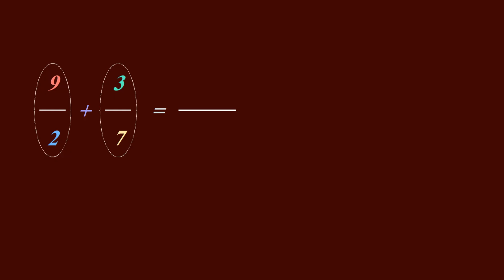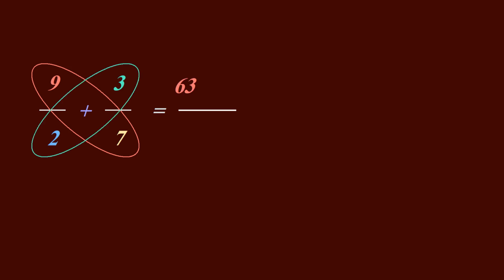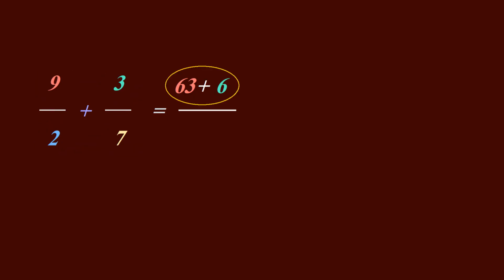Adding and Subtracting Fractions Explained Clearly and Simply | 9/2 + 3/7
Learn how to add and subtract fractions with unlike denominators in this clear and simple tutorial! In this video, we break down the equation 9/2 + 3/7 step-by-step, showing you how to find a common denominator and simplify your final answer. Whether you're a student struggling with fraction rules or just need a quick math refresher, we make the process of adding 9/2 and 3/7 easy to follow. Master the cross-multiplication method and gain confidence in your math skills today!

How To add 9/2 + 3/7 step by step
How To solve 9/2 + 3/7 with unlike denominators
How To find the common denominator for 9/2 + 3/7
How To use the butterfly method for 9/2 + 3/7
How To simplify the fraction 9/2 + 3/7
How To calculate 9/2 + 3/7 without a calculator
How To master adding fractions with 9/2 + 3/7
How To add and subtract fractions like 9/2 + 3/7
How To convert 9/2 + 3/7 into a mixed number
How To solve 9/2 + 3/7 using cross multiplication
How To understand the logic of 9/2 + 3/7
How To teach fraction addition using 9/2 + 3/7
How To handle different denominators in 9/2 + 3/7
How To get the right answer for 9/2 + 3/7 every time
How To approach the fraction challenge 9/2 + 3/7
How To avoid common mistakes when adding 9/2 + 3/7
How To solve 9/2 + 3/7 for your math homework
How To find the least common multiple for 9/2 + 3/7
How To explain the addition of 9/2 + 3/7 to beginners
How To solve 9/2 + 3/7 in under 60 seconds
How To check your work on 9/2 + 3/7
How To visualize the addition of 9/2 + 3/7
How To turn 9/2 + 3/7 into a decimal
How To navigate the rules of fractions with 9/2 + 3/7
How To solve 9/2 + 3/7 for a math test
How To combine 9/2 + 3/7 using basic math rules
How To master 9/2 + 3/7 for competitive exams
How To solve the fraction sum 9/2 + 3/7 easily
How To apply the common denominator rule to 9/2 + 3/7
How To solve 9/2 + 3/7 and improve your arithmetic